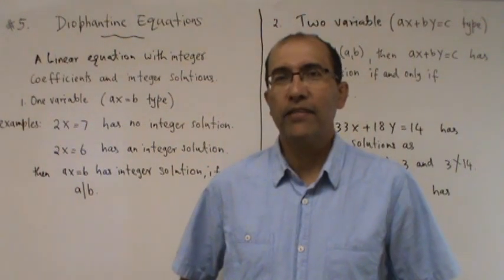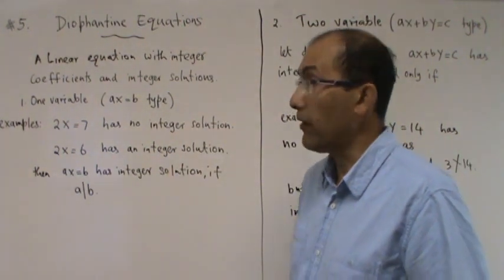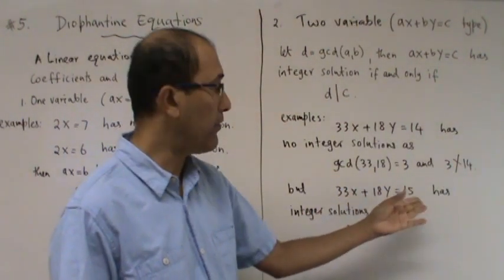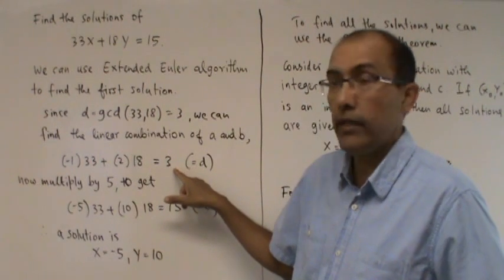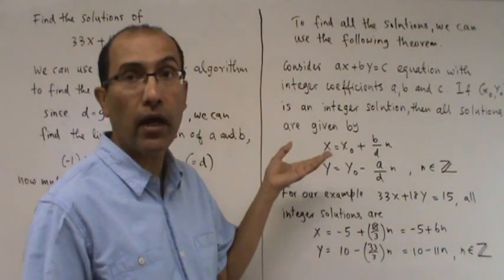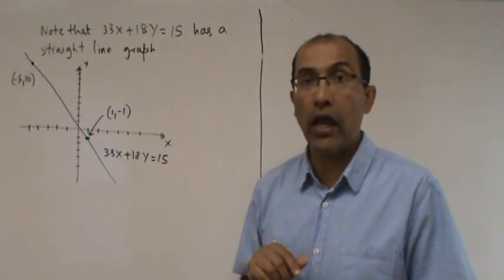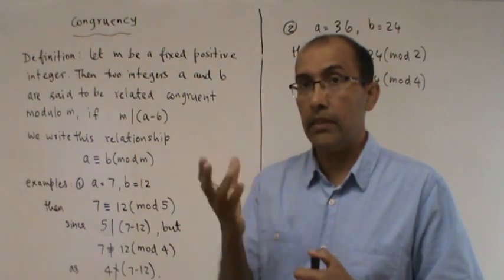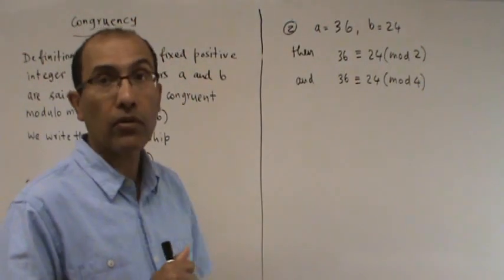16 Diophantine Equation